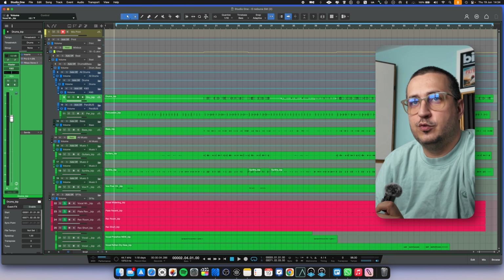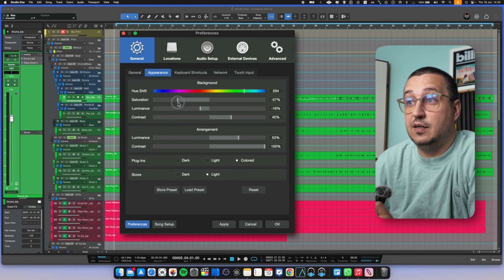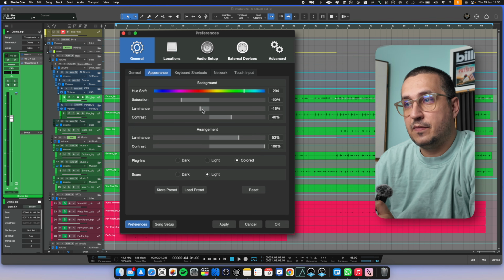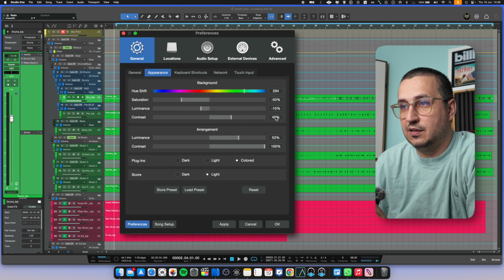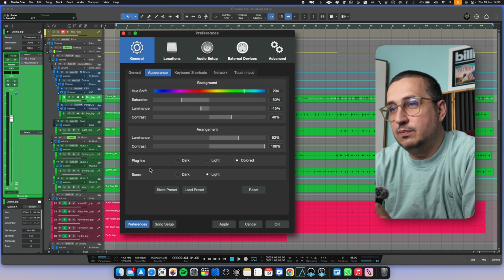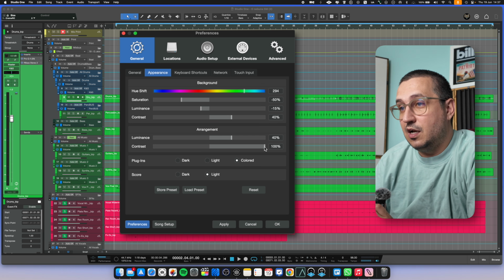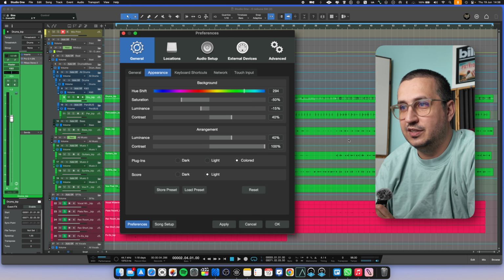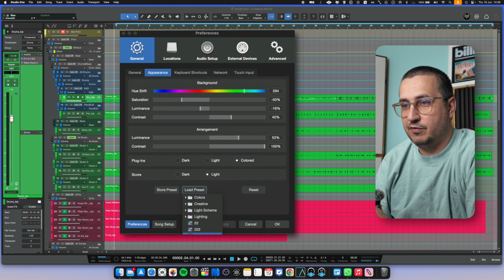This is the Studio One Color Scheme That I Use